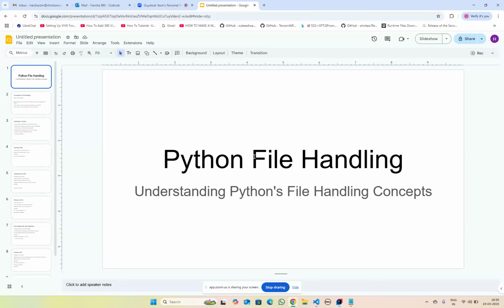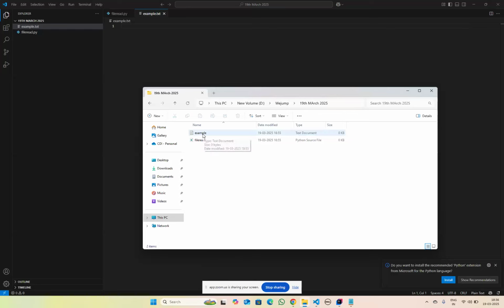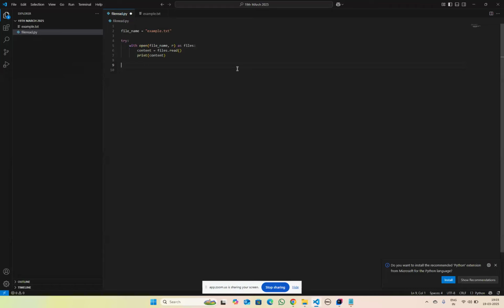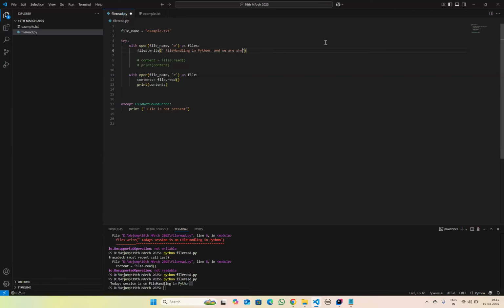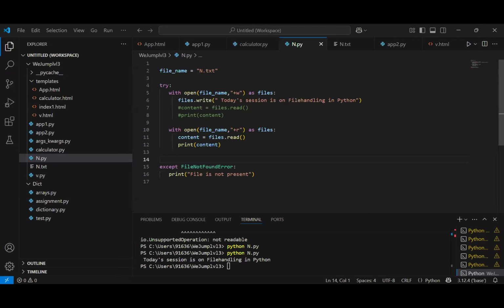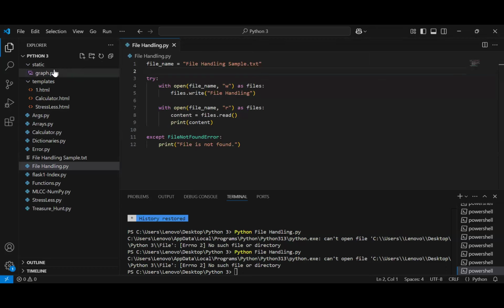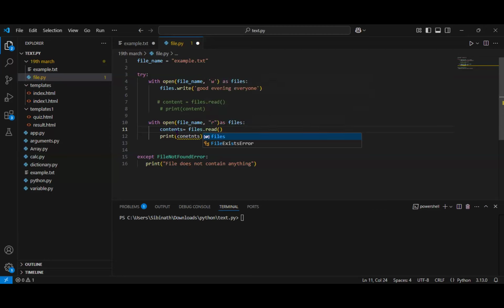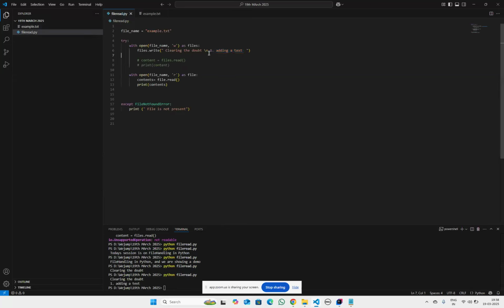WeJump Python Level 3 by Harsha (19 MAR 2025)